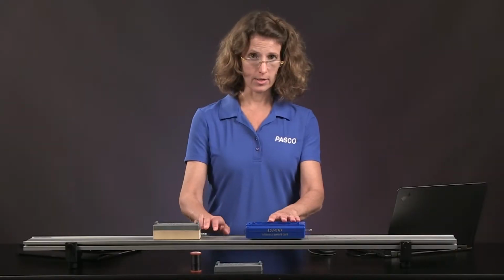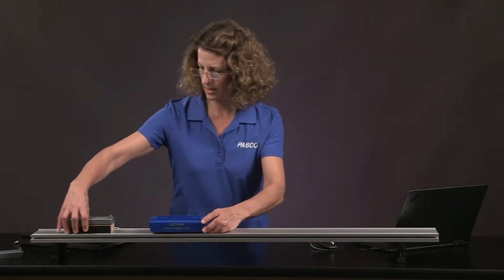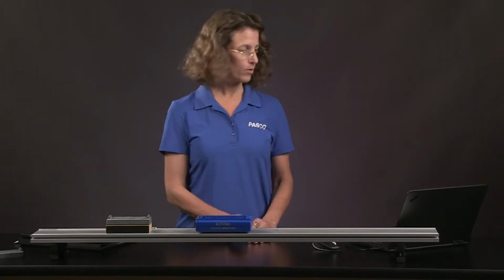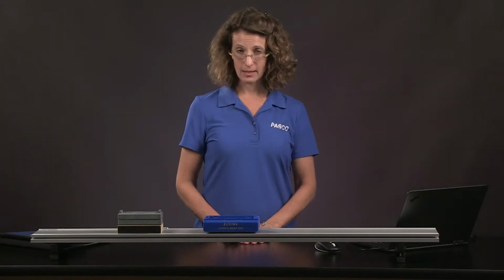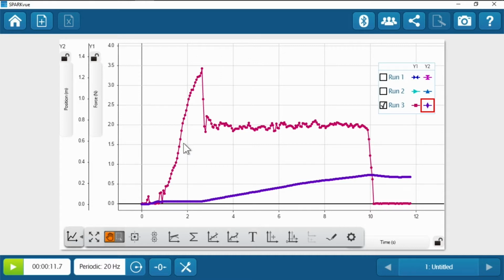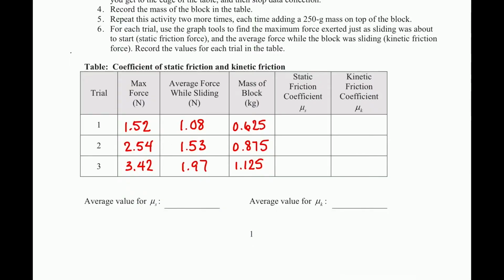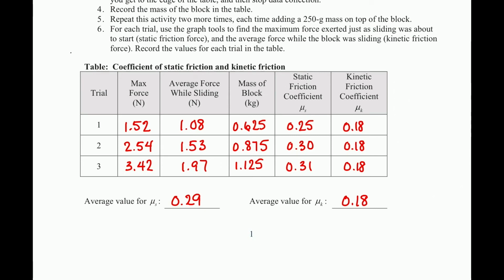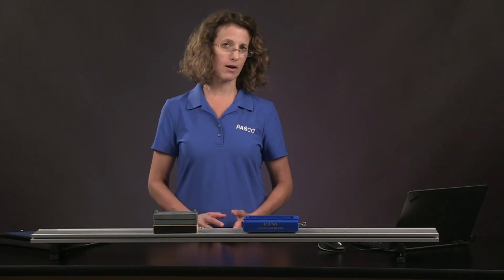5C Static and Kinetic Friction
Introduction [0:00]
Materials [1:26]
Setup [1:54]
Procedure [2:31]
Analysis [4:08]
Questions [5:37]

Teacher video supporting Essential Physics 3E investigation 5C: Static and Kinetic Friction.

Note: An updated version of this experiment's SPARKvue file eliminates the plot of Position vs Time.